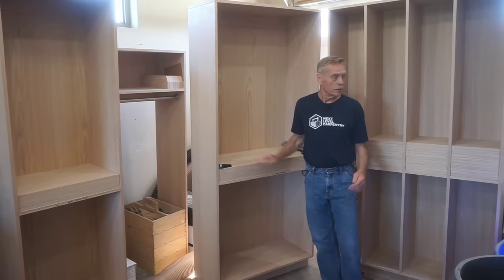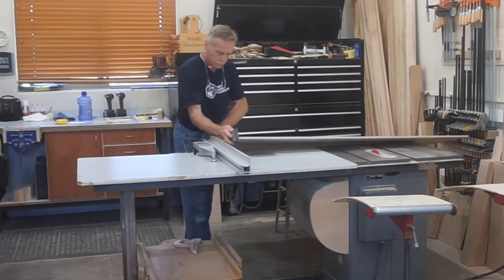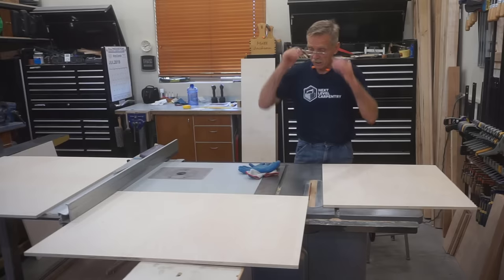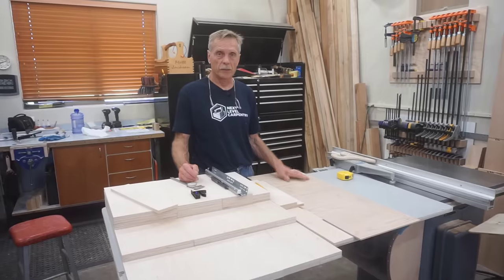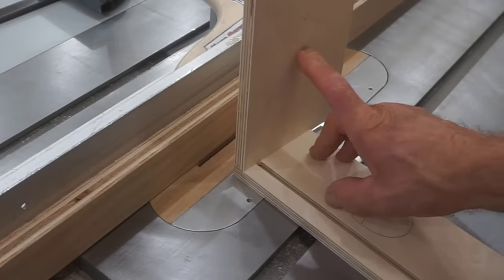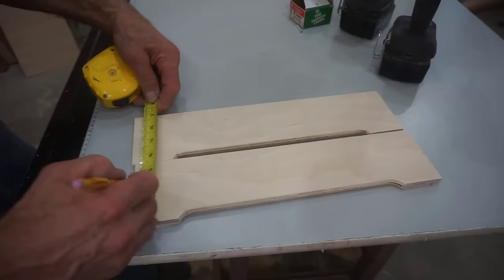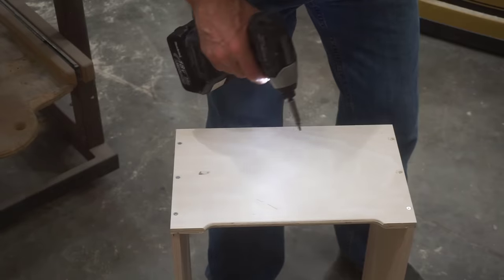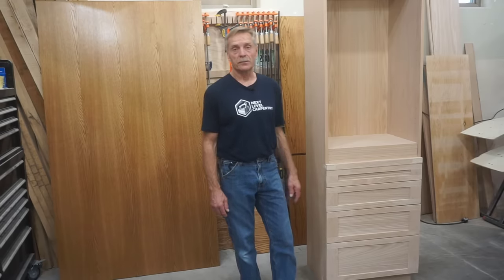Master Class for Professional Grade Cabinet Drawers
ATTN: Viewers in Canada now have access to tools used in this video through Amazon.ca to get the low online prices you expect WITHOUT extra import duties, etc!  to find tools and supplies seen used in this video if you can't find them locally.  Purchases made through these links are the same low online prices you expect but Amazon.ca pays small ad fees to Next Level Carpentry which I really appreciate... thank you!!

Learn how to cut birch plywood into precision parts with sturdy, attractive joinery to make professional quality drawers. A mindful process, accurate cuts and precise joinery are essential for professional results on birch plywood drawers.  This Master Class is the longest video to date here at Next Level Carpentry taking almost 30 hours to film, edit and produce so I hope viewers benefit enough from the effort to be worth it to both them and myself.  Enjoy!

If you're inclined to support production of more videos like this Master Class please consider becoming a patron of Next Level Carpentry through Patreon where even small pledges add up and go a long way towards the effort:

Here's a list of many of the tools I use in the shop every time I do a drawer build project:
Clic Readers glasses

3M Band Style ear plugs:

Papermate Sharpwriter Pencils:

Titebond II wood glue:

"Smurf Gloves":

3M Purple sanding belts:

Osborne EB-3 miter fence:

Freud Full 1/8" Kerf Flat Top Grind ripping blade:

Freud thin kerf crosscut blade:

Starrett fractional reading dial calipers:

Freud rabbeting router bit kit:

Snappy countersink set:

Snappy countersink set in TUNGSTEN CARBIDE:

CMT 1/4" roundover bit with 1/2" shank:

Hettich Quadro soft close drawer glides:

Fixing Clips for Hettich Quadro drawer glides:

Tools bought through these links are the SAME LOW ONLINE COST to you but ad fees paid by Amazon out of their profits help pay the bills here at Next Level Carpentry and I really appreciate it!